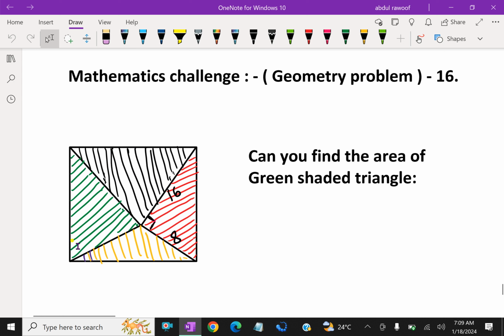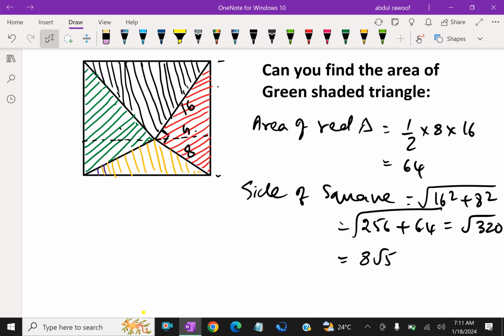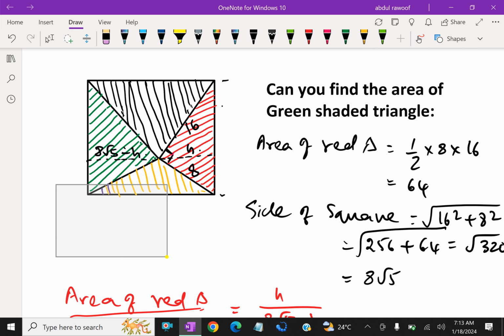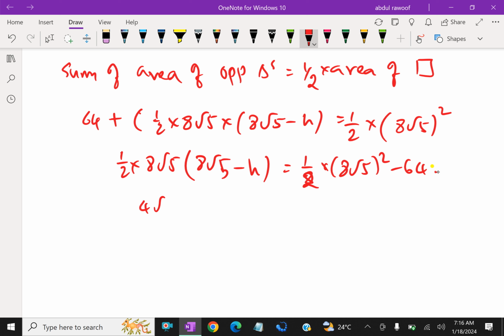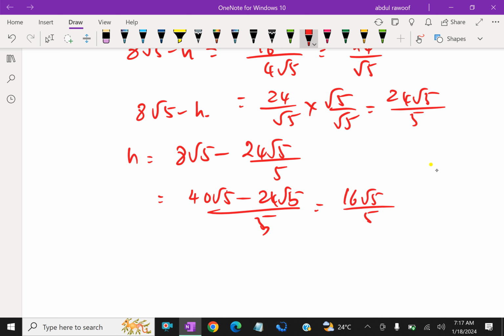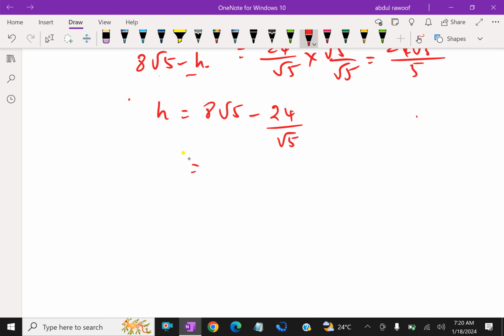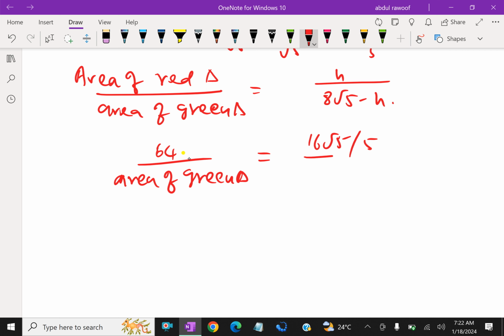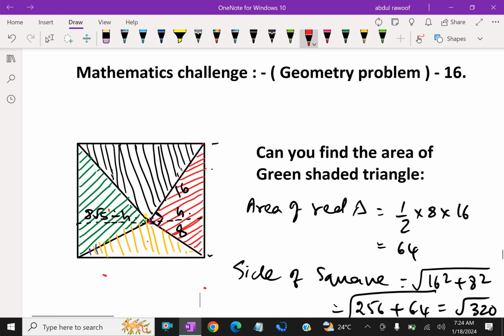Mathematics challenge : - ( Geometry ) - 16.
Geometry challenge problems help the students develop various skills in mathematics and face practical problems.